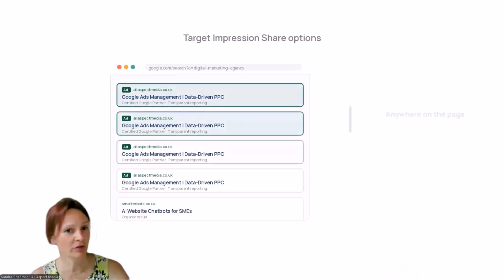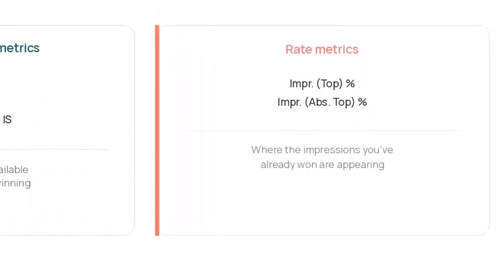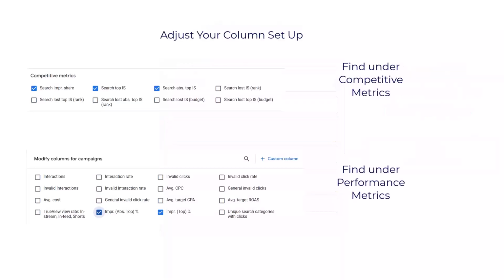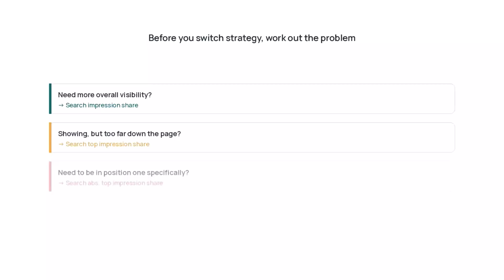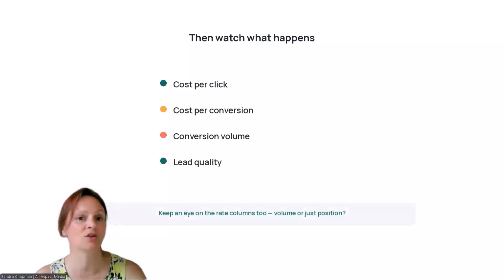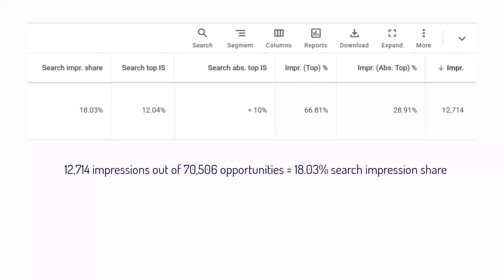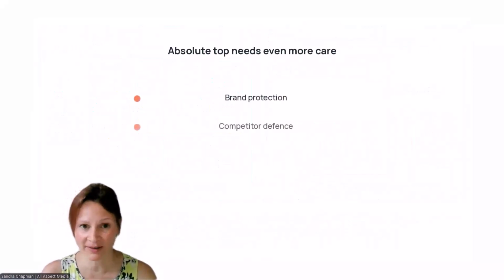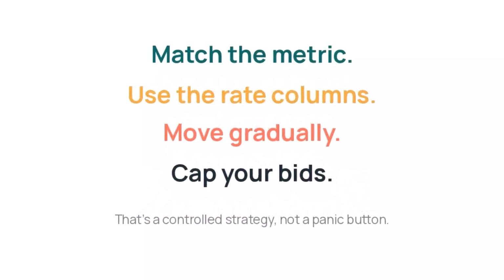Google Ads: The Right Way To Set Target Impression Share | Free Training | Advanced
Target Impression Share is one of the most misunderstood bidding strategies in Google Ads, and setting the wrong target can burn through budget fast.

As part of my advanced series, in this video, I cover:

The three placement options — anywhere on the page, top of page, absolute top — and the exact metric Google measures each one against

The two "rate" columns often forgotten or misunderstand

How to read both sets of metrics side by side to work out whether you need more visibility, a stronger position, or specifically position one
A step-by-step approach to setting your target as a controlled increase, rather than a guess

If you manage Google Ads campaigns and want to use Target Impression Share properly, this should save you from an expensive mistake.